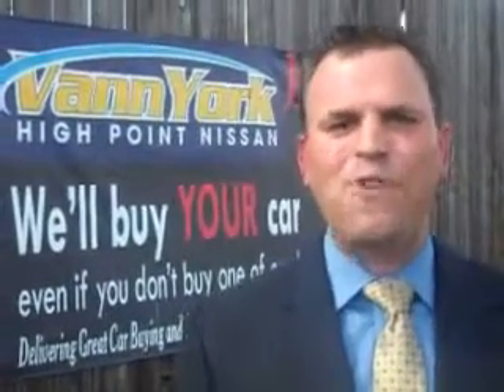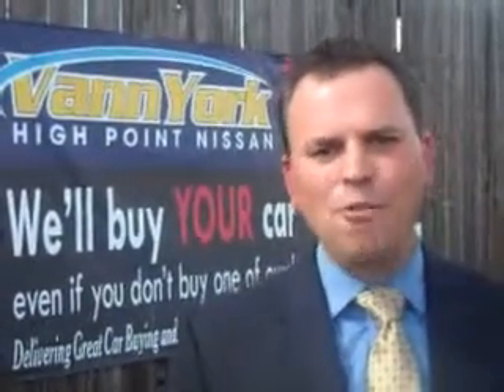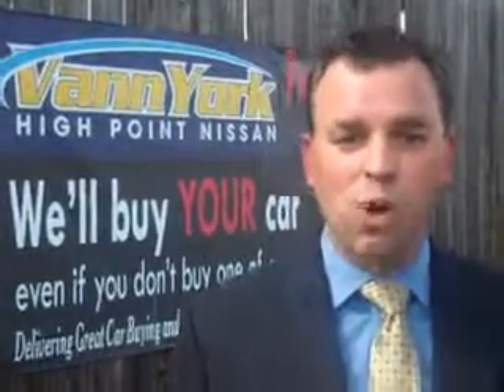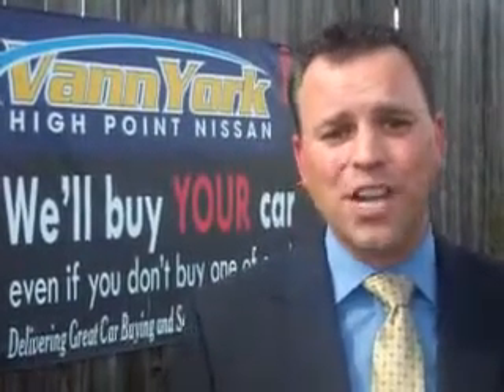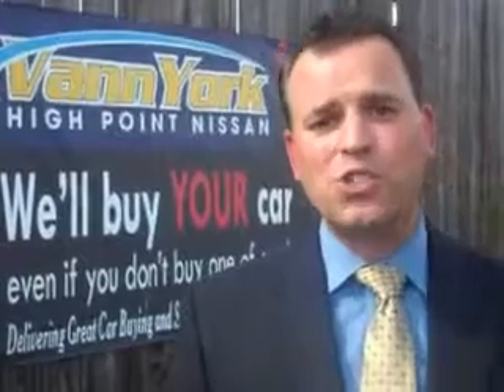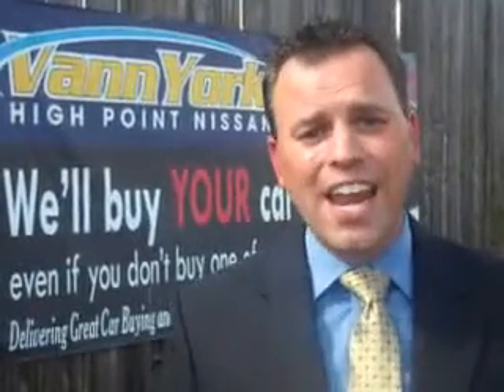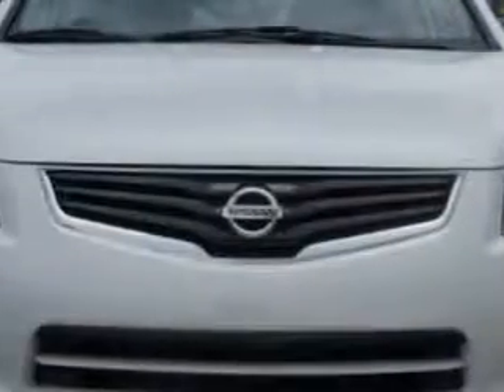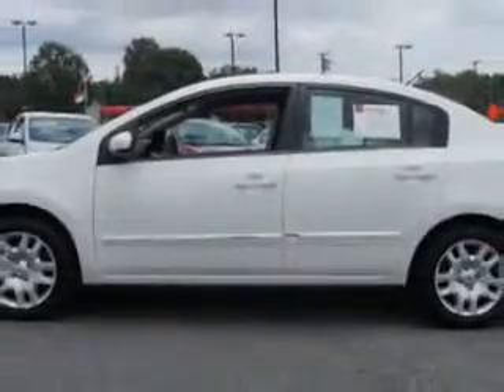Used 2011 Nissan Sentra 2.0 Greensboro, Winston Salem High Point, Kernersville NC Vann York's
MILES: 57,044
VIN:3N1AB6AP8BL664911

1810 S. Main ST.
High Point, North Carolina 27261